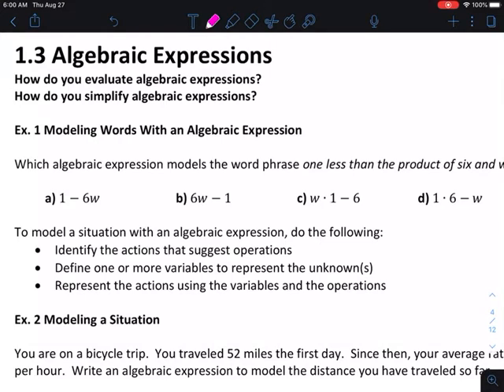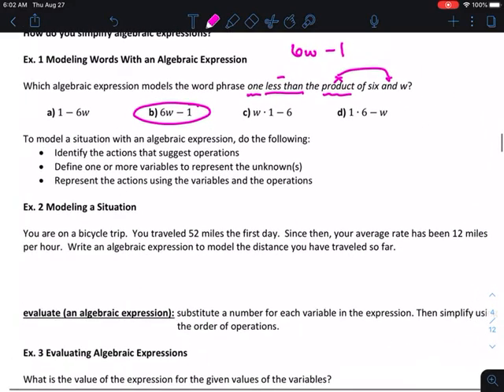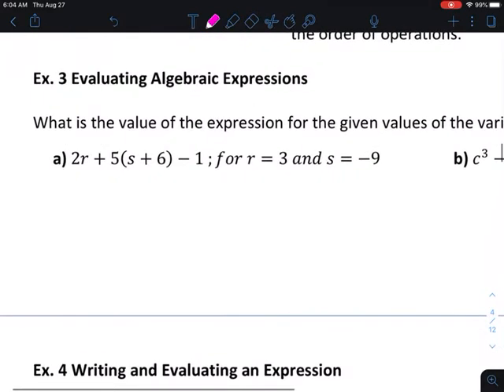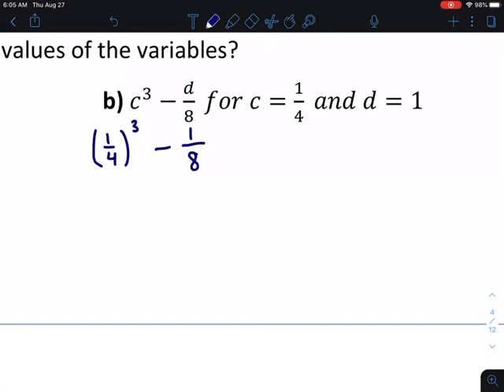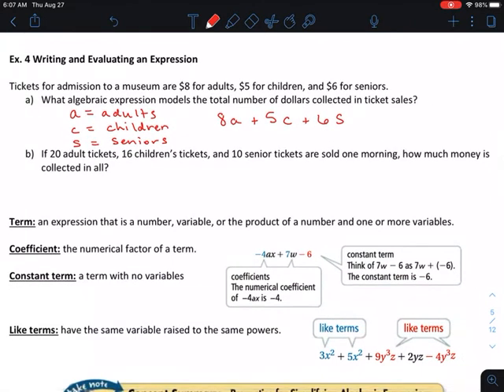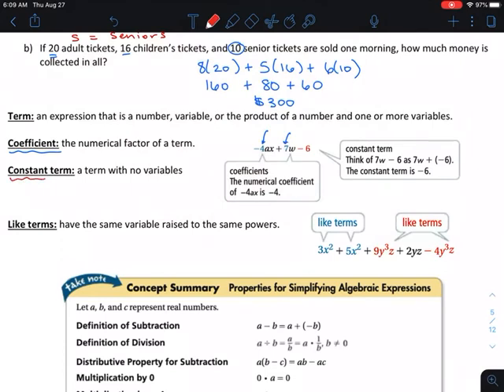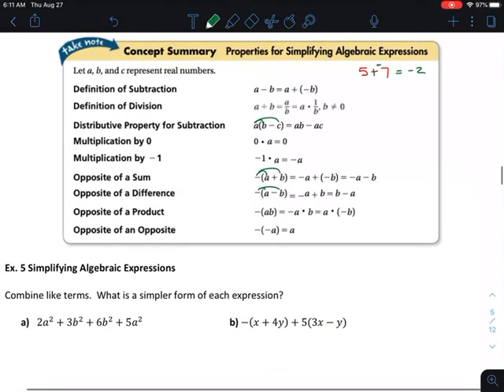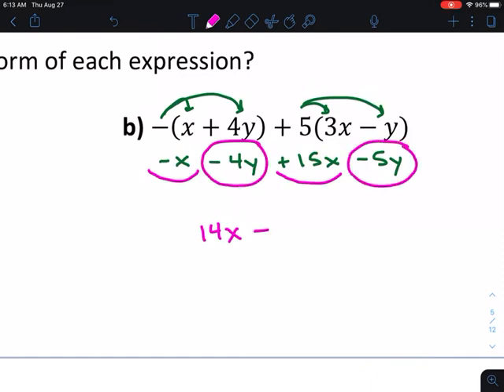Alg. 2 1.3 notes